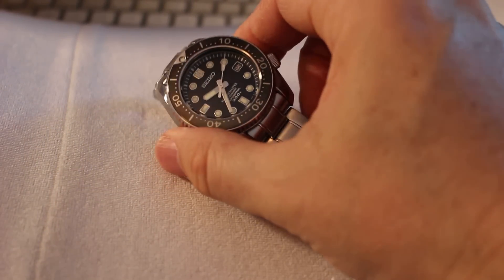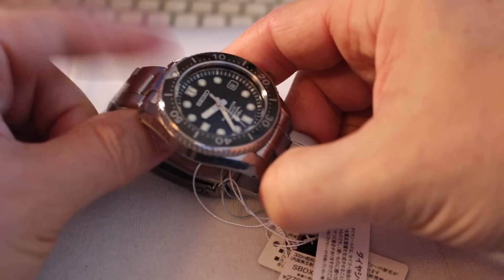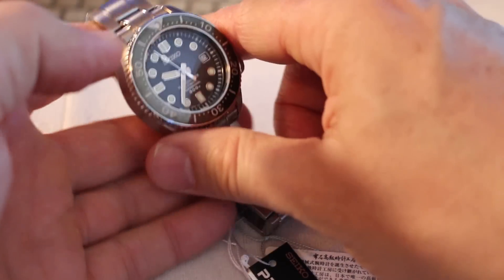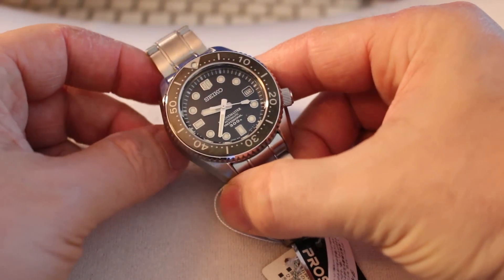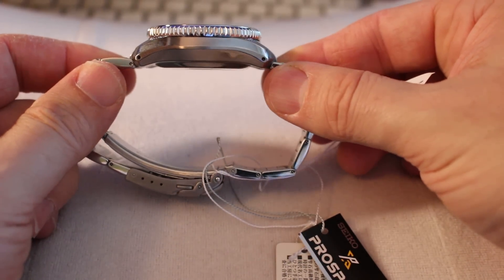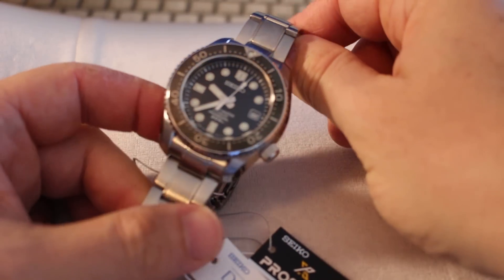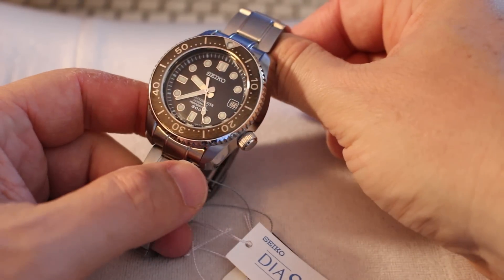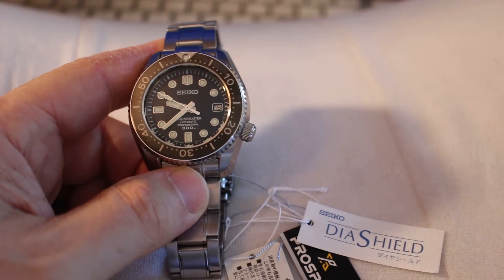Selling my Seiko SBDX017 Marine Master 300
Purchased from SeiyaJapan, this Seiko SBDX017, which I received yesterday, plays too small on my wrist, so I've decided to sell it. What a bummer. This had been a grail for a very long time. Back to the drawing board. I've decided to sell it.